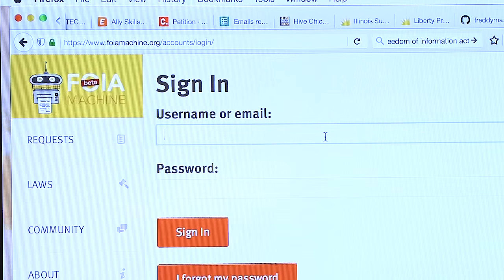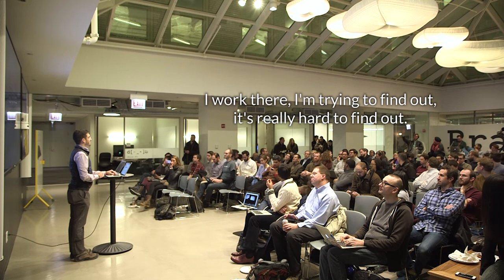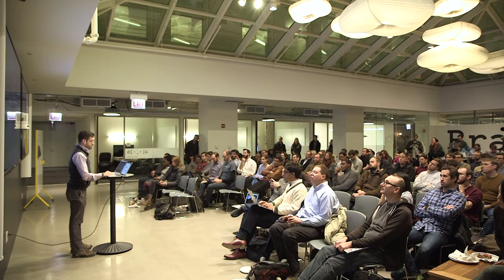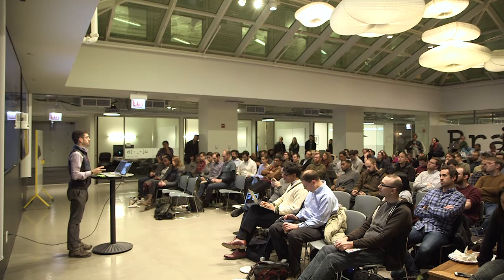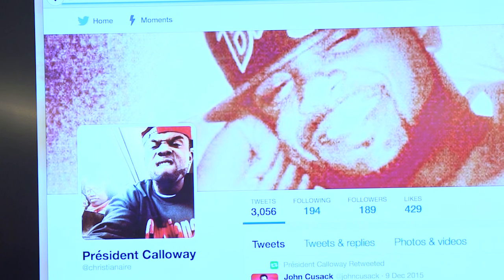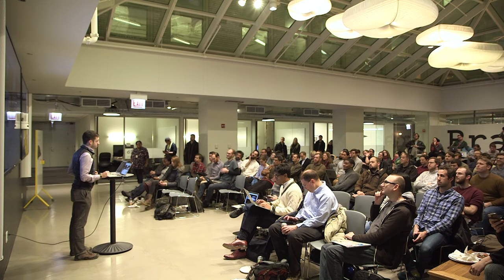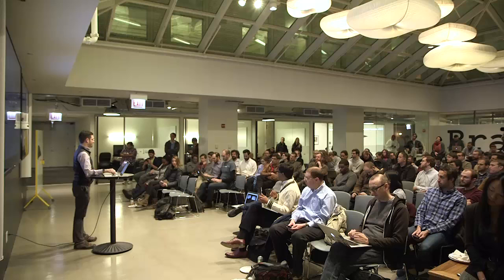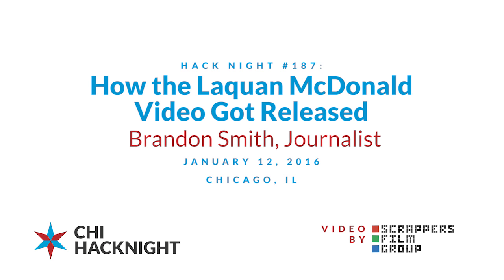Brandon Smith on How the Laquan McDonald Video Got Released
Sometimes, opening information can help build a fancy new app. Other times, it can ignite an entire movement.

On October 20, 2014, Laquan McDonald was shot 16 times and killed by Chicago Police Officer Jason Van Dyke. Over a year later, a dashcam video of the shooting was released, sparking protests, the resignation of Chicago’s Police Chief, a federal investigation, and calls for the Mayor and State’s Attorney to resign.

Brandon Smith, the independent journalist whose successful lawsuit forced the release of the Laquan McDonald video, talks about his efforts to get it released, the effect it has had in Chicago, and the importance of having citizens understand how to get information via the Freedom of Information Act (FOIA) to keep our government accountable.